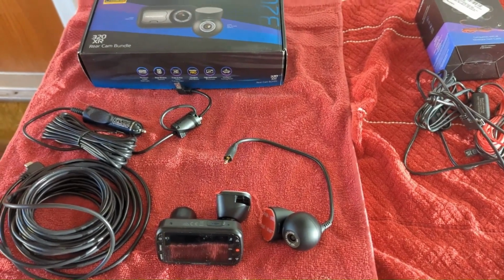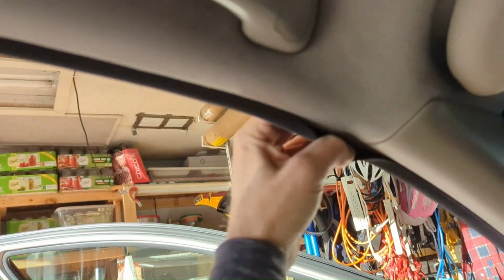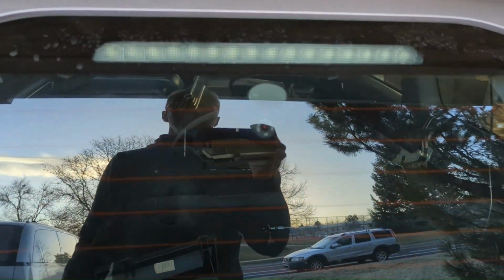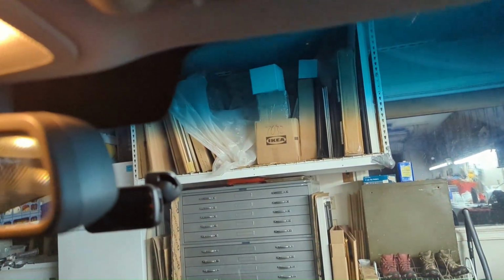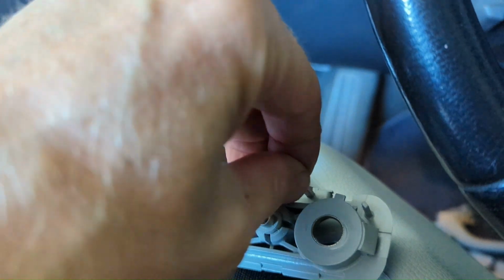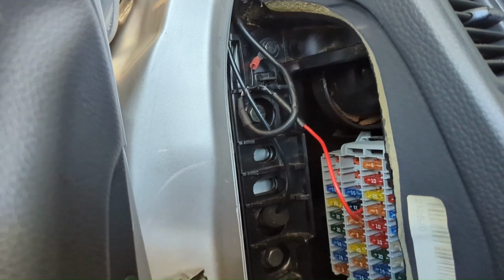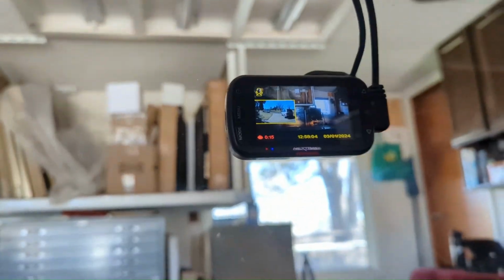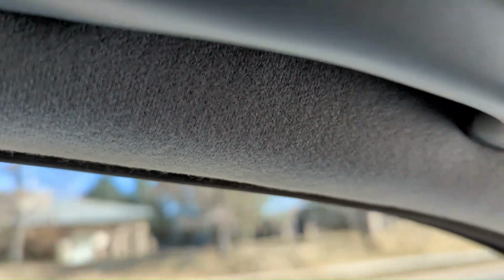V70 NextBase 320XR Dash Cams Installation Brings Ragnar Into The 2020's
Bringing the 2002 Volvo V70 2.4T into the 2020's with a NextBase 320XR Dash Cam Installation - including Rear Camera Bundle and Hard-Wire Power Kit.

After disassembling the rear cargo area in the "Stowaways" video, I jumped into the V70 Dash Cams installation since I already had open access to the rear headliner.

Car: 2002 Volvo V70 2.4T
Thumbnail Title: V70 Dash Cams

YouTube Music Library:
  No Mercy - TrackTribe